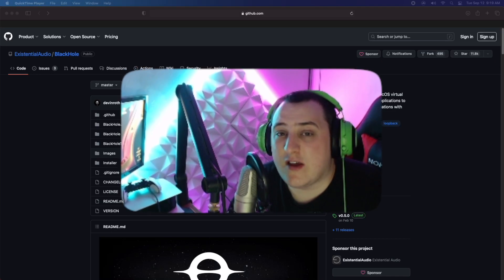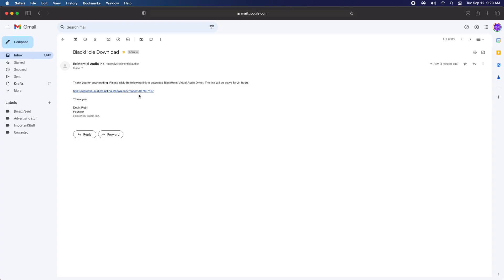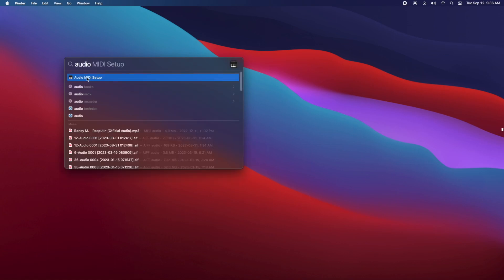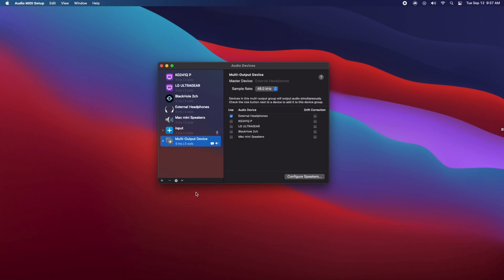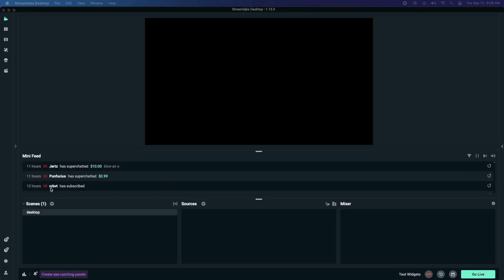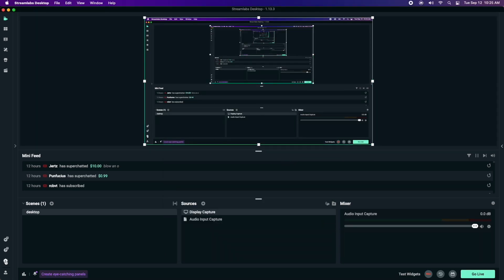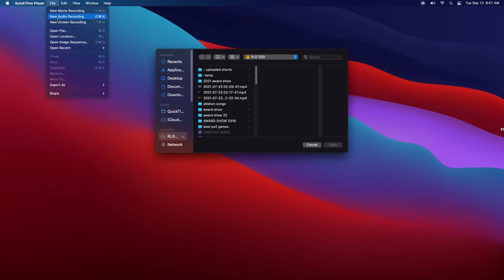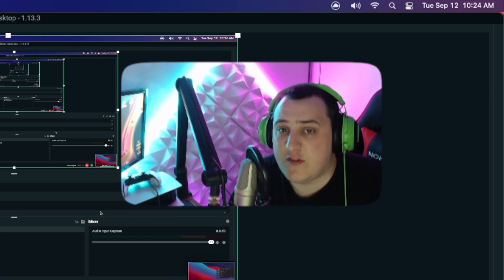How to Record Video with Desktop Audio on a Mac Using Streamlabs OBS or QuickTime Player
If you were Trying to screen record with audio and couldn't figure it out, this video is for you. I show you how to use Streamlabs, OBS and Quicktime Player to Screen Record with Desktop Audio!

Intro - 0:00
Download - 0:17
Install - 0:57
Streamlabs and OBS - 2:50
QuickTime Player - 4:10
Outro - 5:00